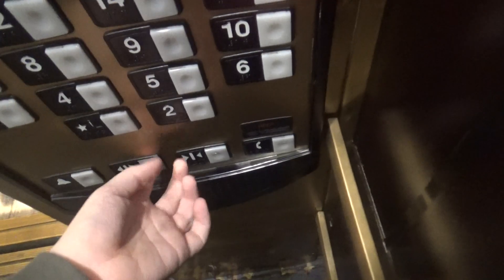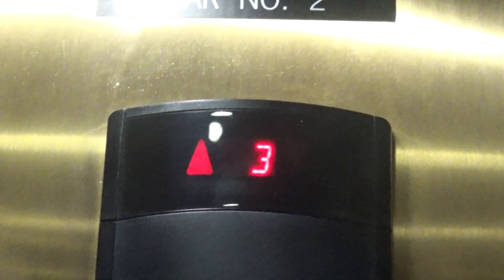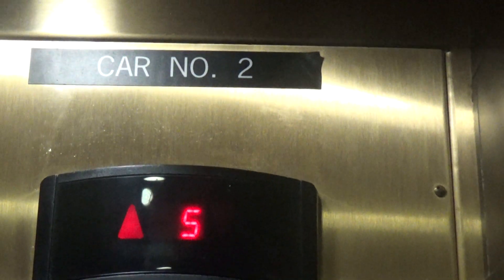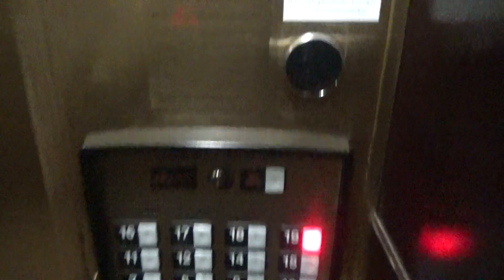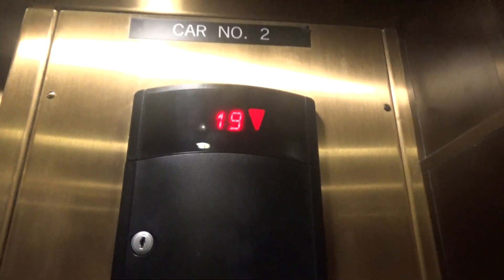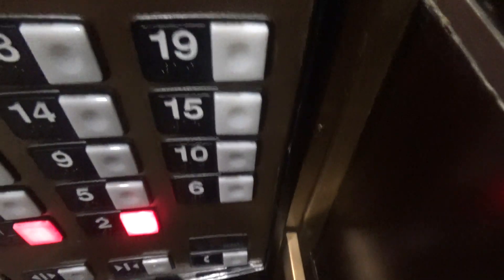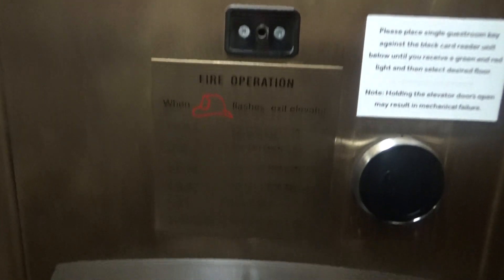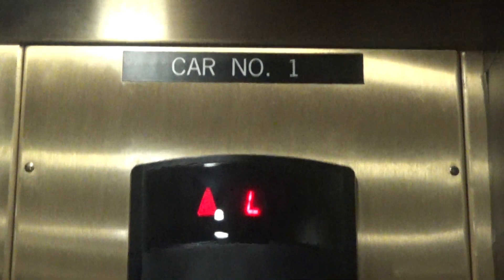EPIC Schindler 400A HT Traction Elevators @ Lancaster Marriott at Penn Square - Lancaster, PA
These are the west tower guest elevators at the Lancaster Marriott at Penn Square in downtown Lancaster. These are SUPER BUSY but insanely high 400A rising 18 floors!
Brand - Schindler
Model - 400A
Hoist - Overhead gearless traction
Type - Passenger
Speed - 350 FPM
Fixtures - HT Premium
Capacity - 3,500 Pounds
Controller - Miconic GX microprocessor
Door Safety - Sensors
Interlock - ECI
Interlock Date - 10-08
Ropes - Steel
Installed - 2009
PA Permit Number - Not recorded
Floors Served - 18 (E *L 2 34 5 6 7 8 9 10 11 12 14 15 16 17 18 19)